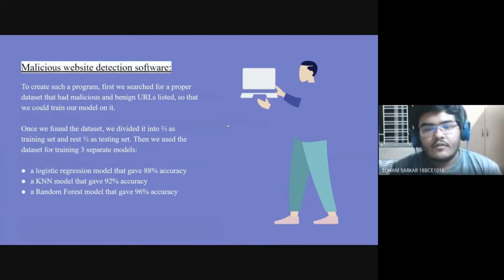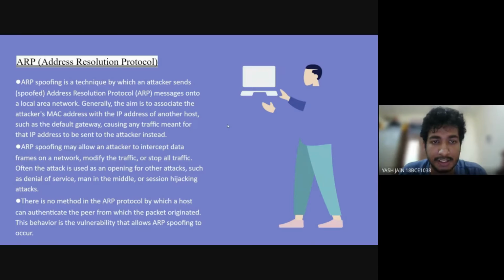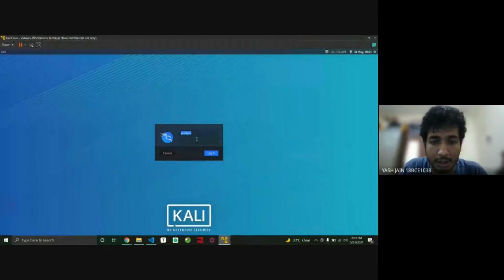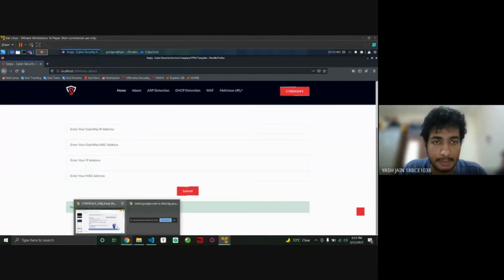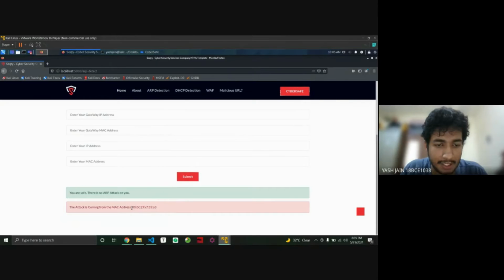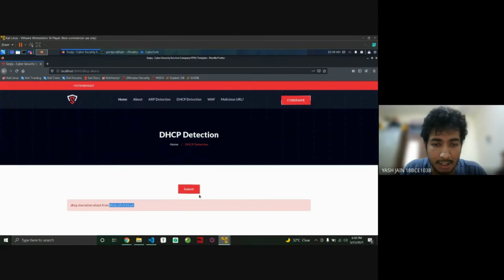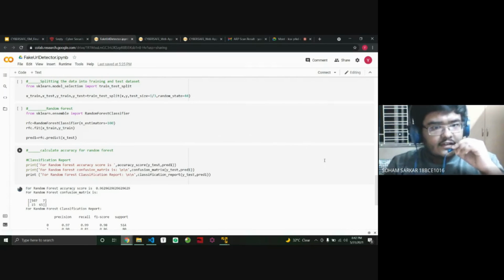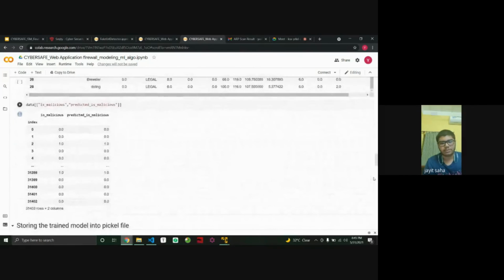Cyber Safe - A multi-purpose security toolbox